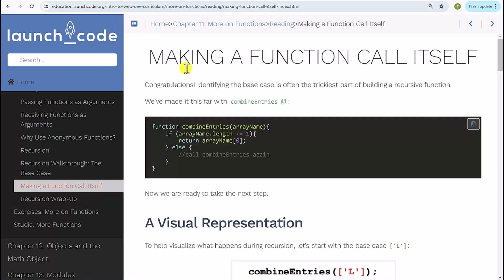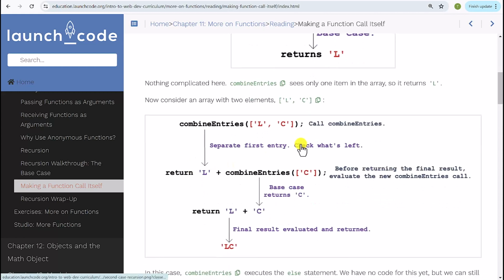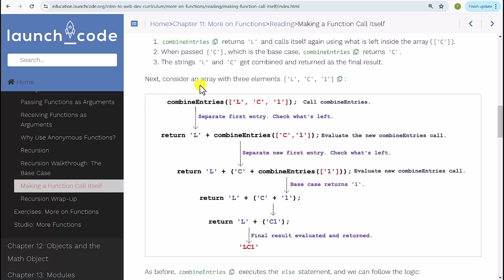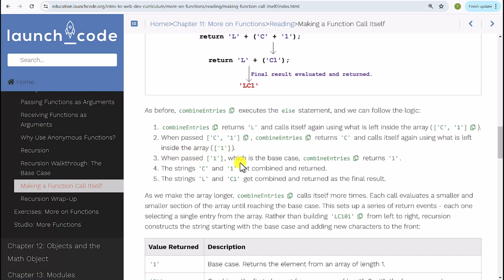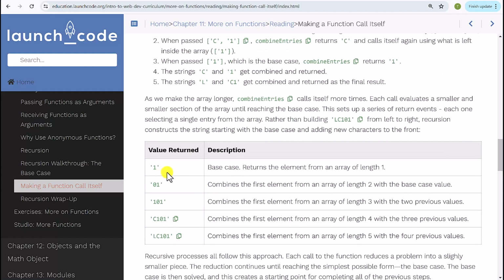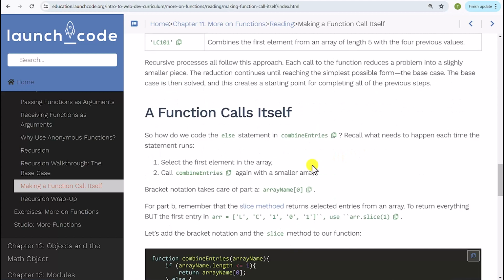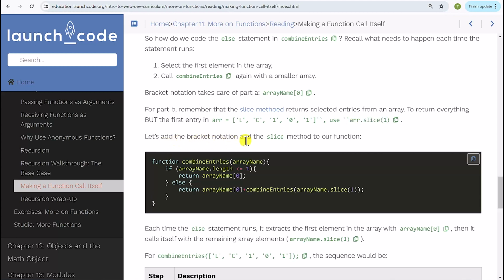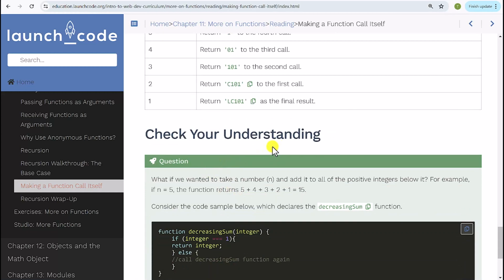LaunchCode - JavaScript Chapter 11 Function Calls Itself